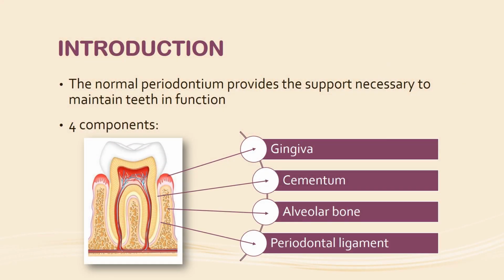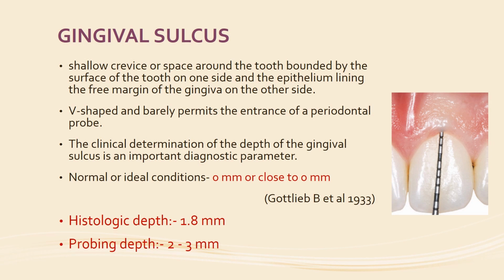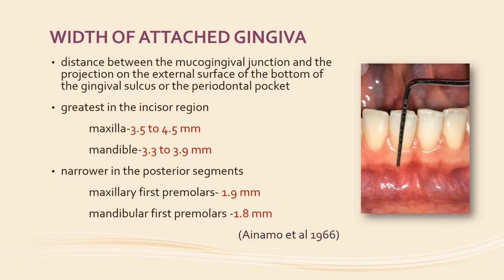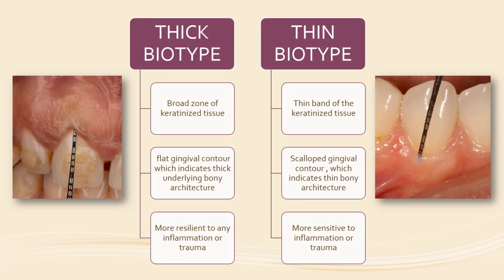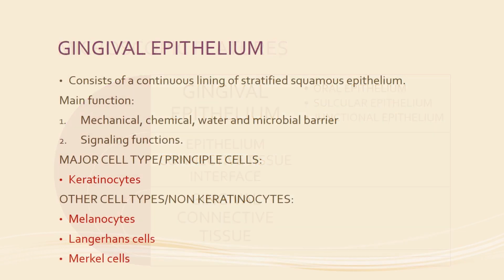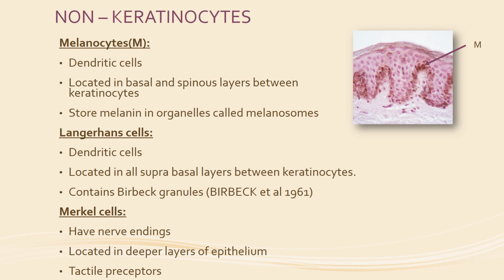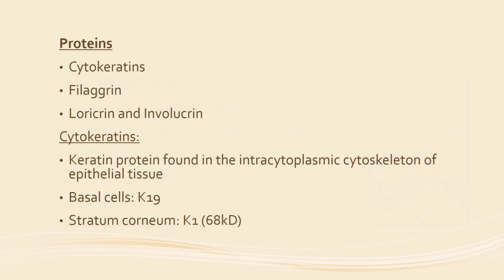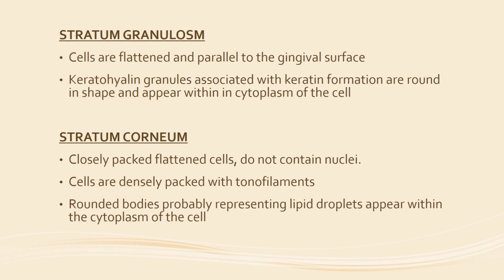Gingiva - PART 1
Gingiva is the part of the oral mucosa that covers the alveolar processes of the jaws and surrounds the necks of the teeth. It's a specialized tissue, composed of stratified squamous epithelium and an underlying connective tissue, that forms the gums. The gingiva is anatomically divided into marginal, attached, and interdental gingiva.